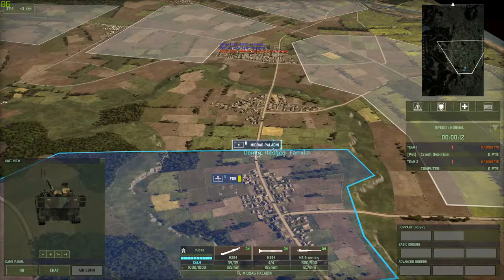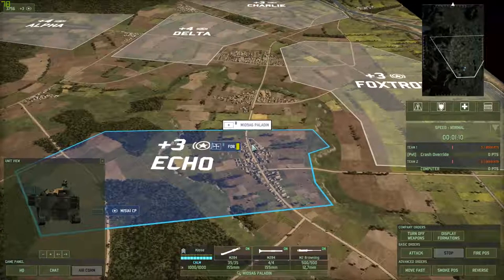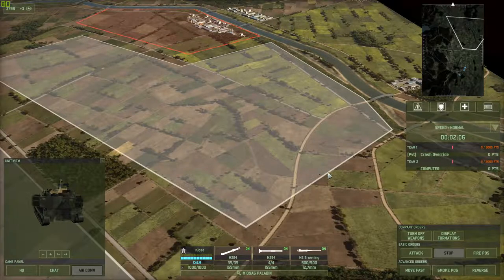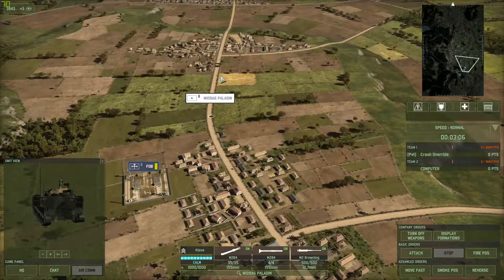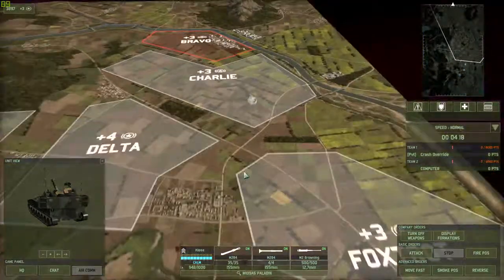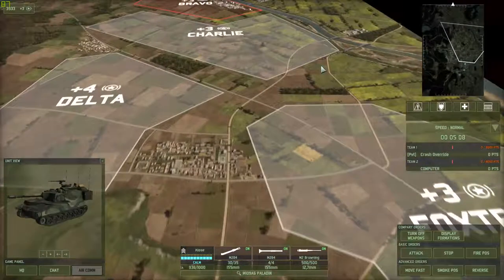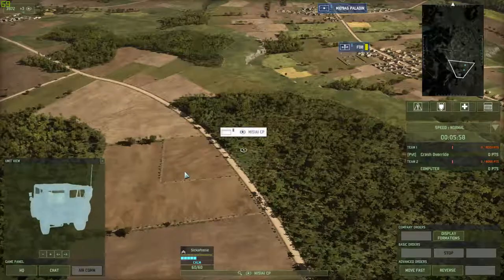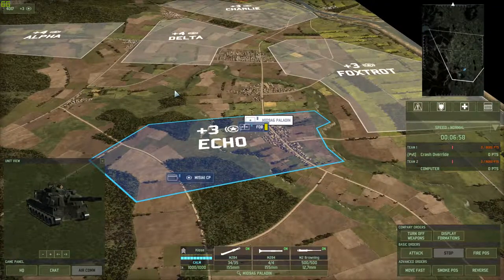Wargame Basics: Artillery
This video goes over a bit of the basics of how to use artillery. This video was made to help my friend with getting into this game.